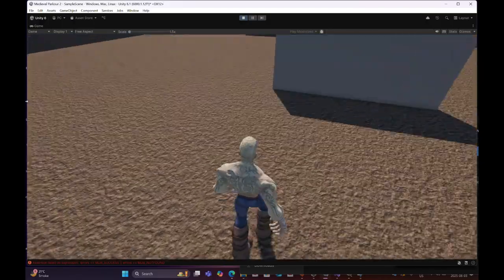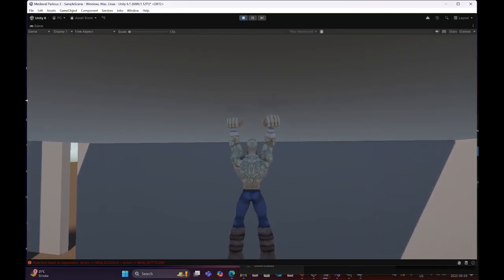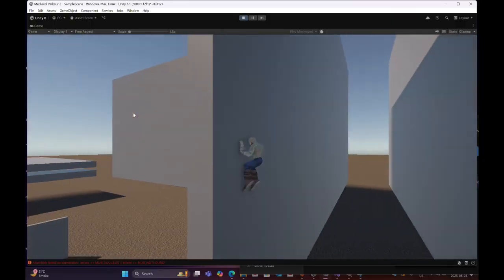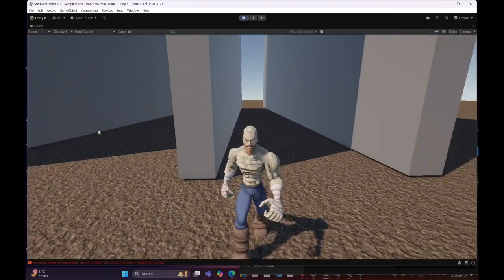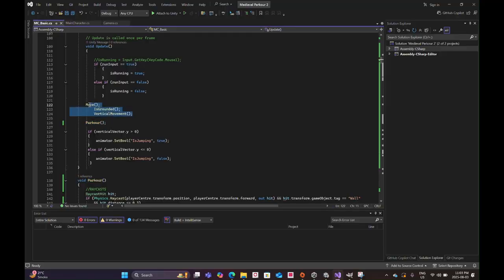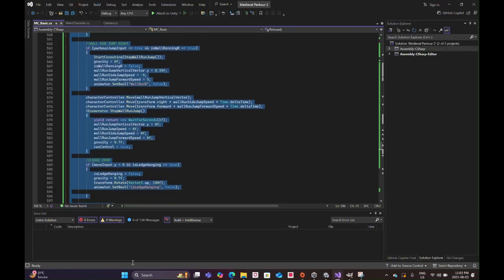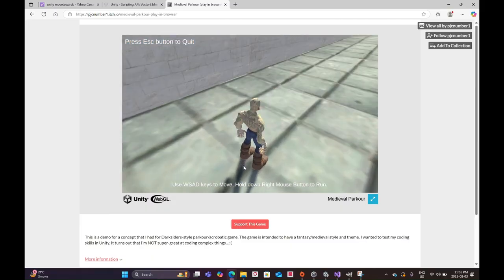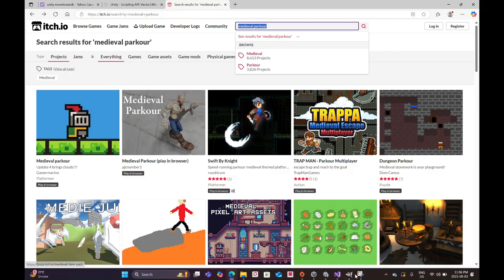Medieval Parkour - Game Development - 27 - Third Person - Blender - Unity - Improved Script